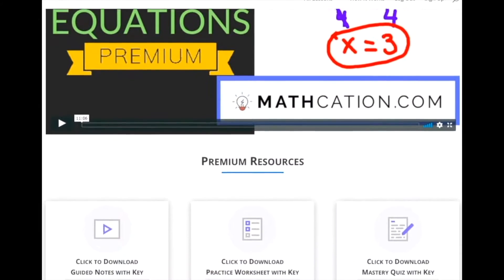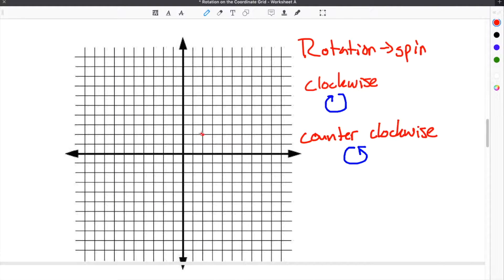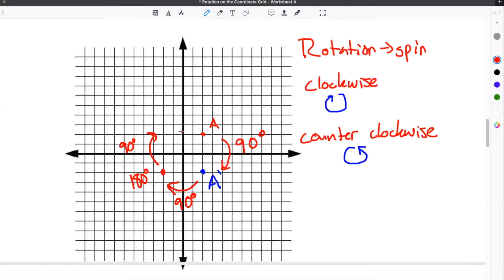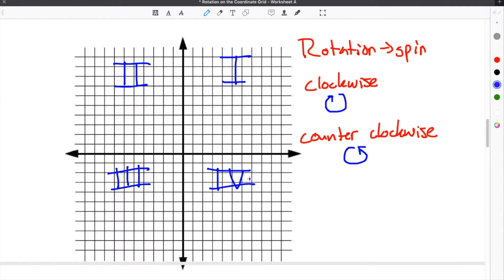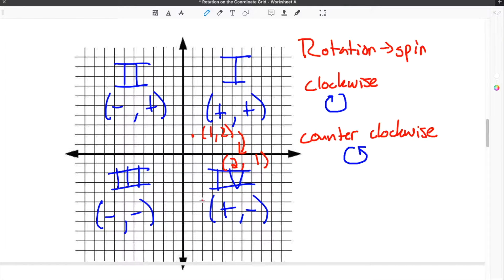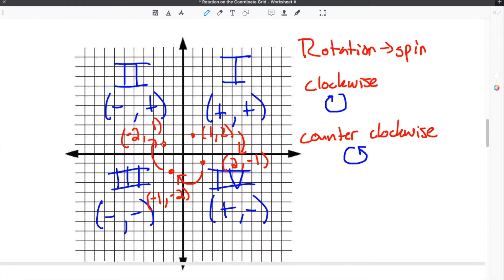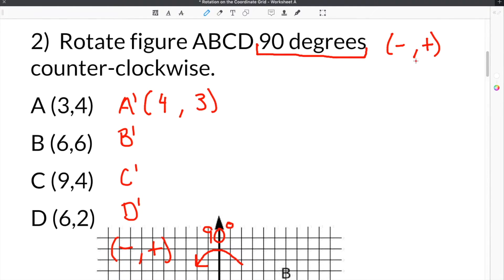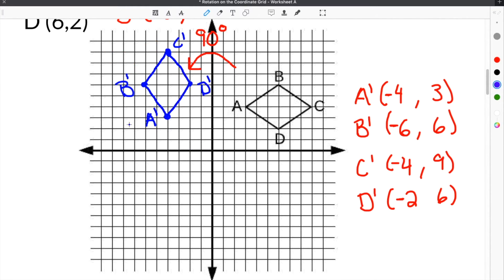Rotation Rules in Math | Mathcation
How to do Rotation Rules in Math

Rotations in Math involves spinning figures on a coordinate grid. Rotations in Math takes place when a figure spins around a central point. Rotation in Math can be either clockwise or counter-clockwise. When Rotating in Math you must flip the x and y coordinates for every 90 degrees that you rotate. The sign of your final coordinates will be determined by the quadrant that they lie in. The last step for Rotation in Math is to write the coordinates of the new location of the figure.